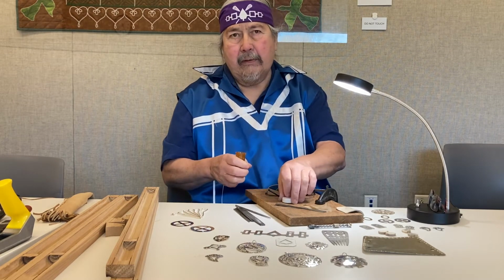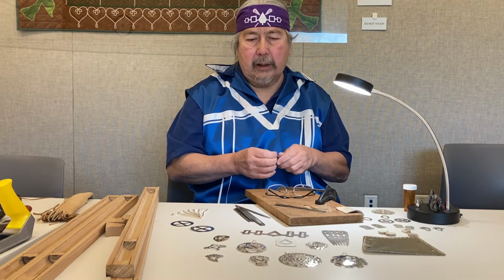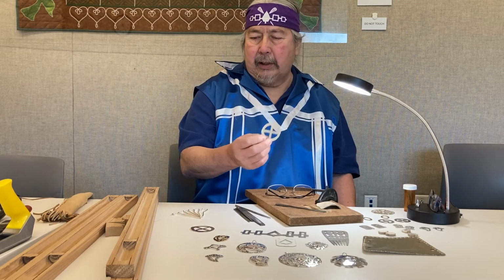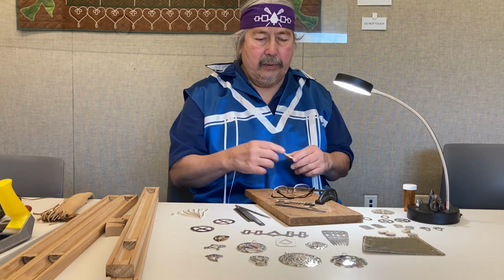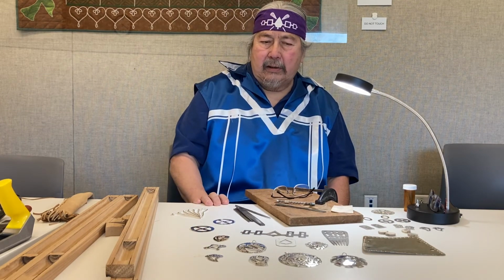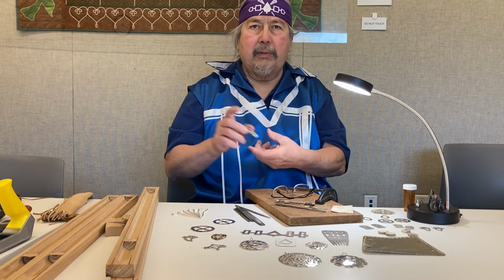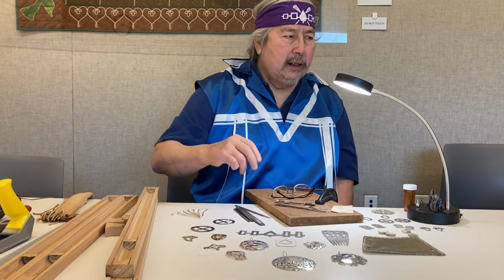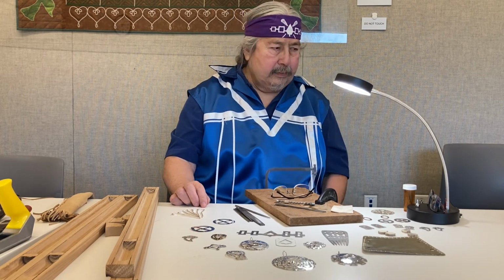Haudenosaunee Trade Silver by Dan Hill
Dan Hill, Cayuga talks about the traditional process of making jewelry and how he's adapted these methods to produce modern, handcrafted jewelry that incorporates the living Haudenosaunee culture.